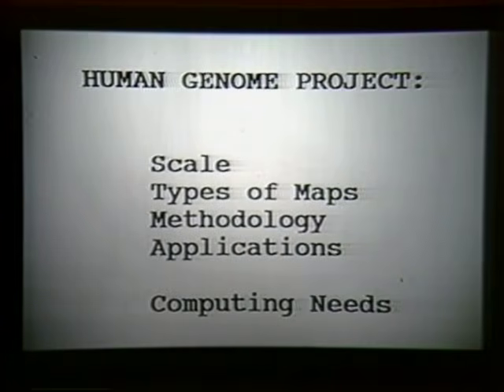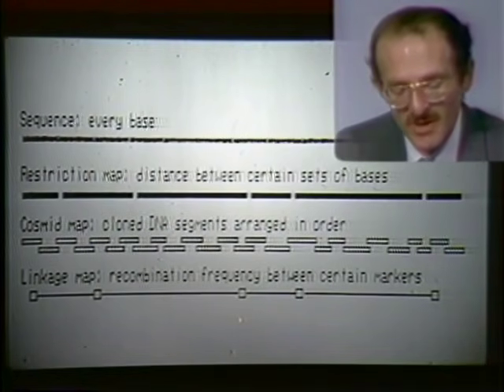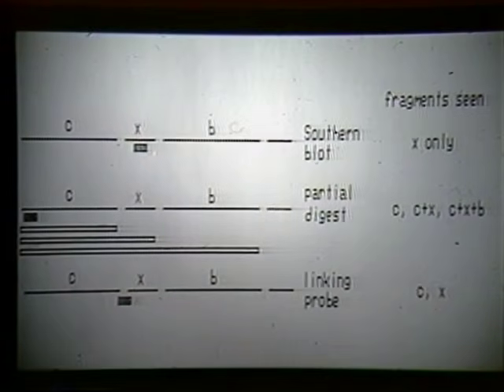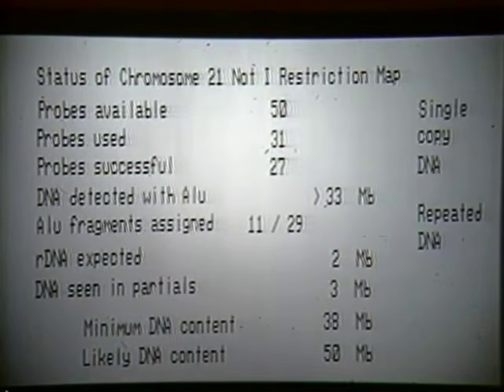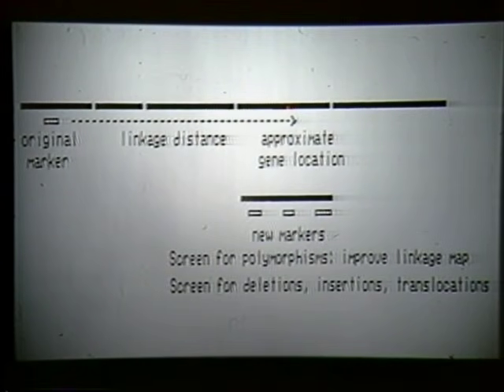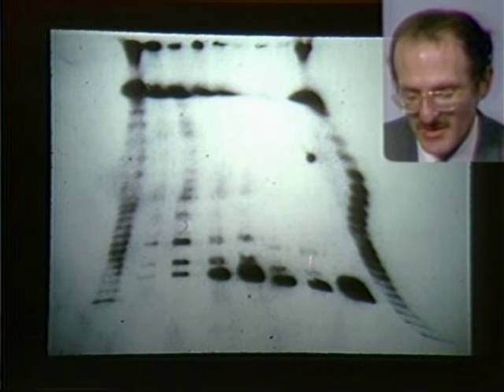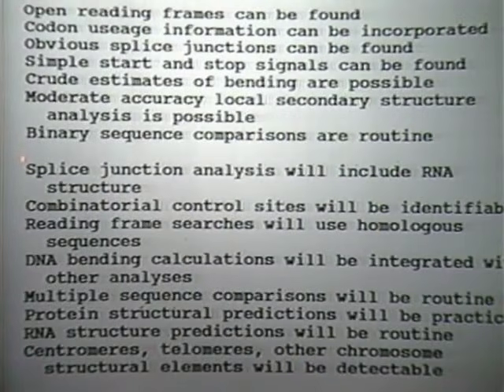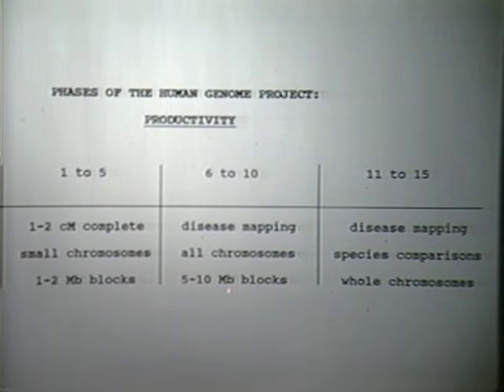The Human Genome Project: problems and prospects (1988)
Charles Cantor presents a highly technical lecture on the human genome project. The human genome has approximately three billion base pairs which are polymorphic with a small percentage in variable positions. The steps in the analysis are the development of maps: (1) physical, (2) restriction, (3) cosmid, and (4) linkage. The cosmid map is cloned DNA arranged in order. For example, in E. coli the researcher can establish fragments and determine order. All the sequencing is currently done by hand. There is no standard nomenclature for the genetic maps, and if searching for a particular sequence, there is a 20 to 30 percent chance the clone is incorrect. Currently, the restriction maps are not linked. Dr. Cantor calls for someone to develop the computer capability to link the sequences.

Chromosome Mapping
Genes

Copyright:
The National Library of Medicine believes this item to be in the public domain. (More information)
Extent:
101 min.
Color:
Black and white and Color
Technique:
Live action
NLM Unique ID:
8800529A (See catalog record)
OCLC no.:
31663696